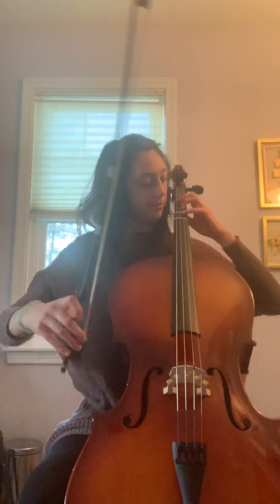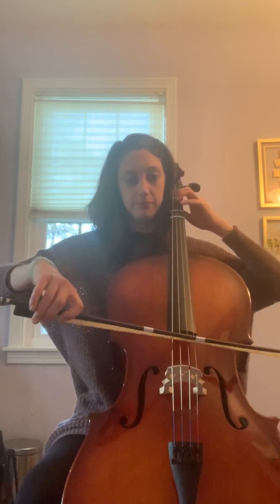Finger Mixer #104 - Cello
Pg. 24, #104 in String Explorer, Cello